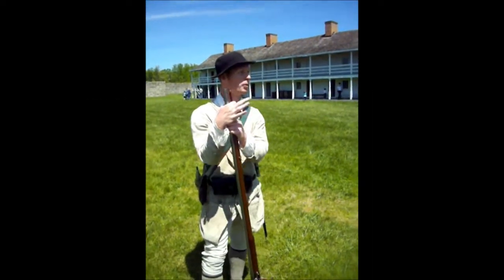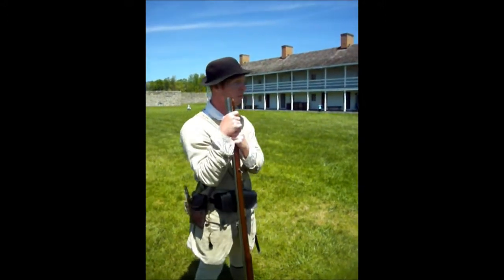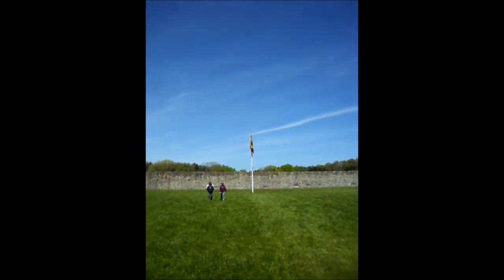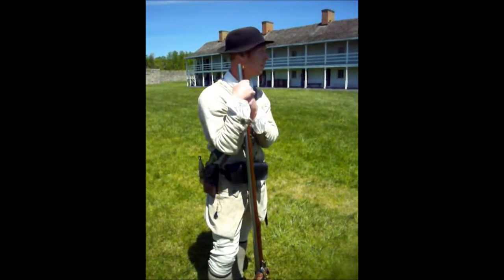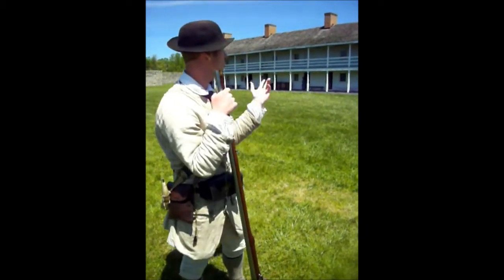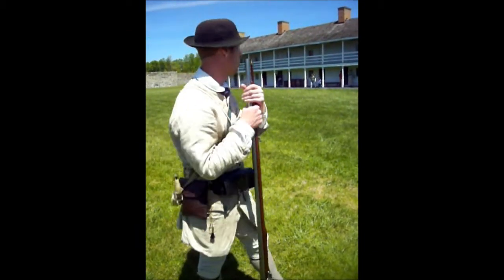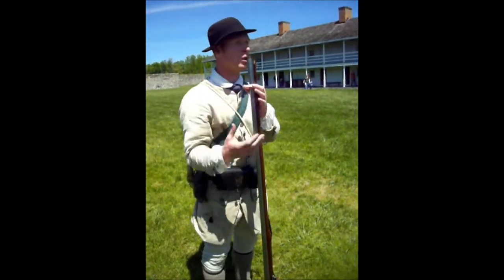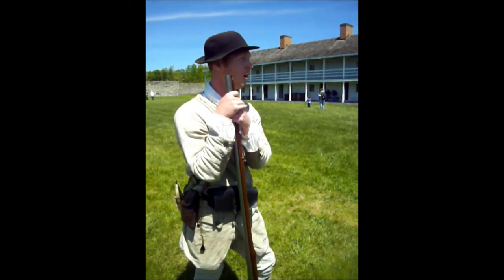Market Fair 2012~Ft. Frederick, Maryland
A history of Ft. Frederick during Market Fair